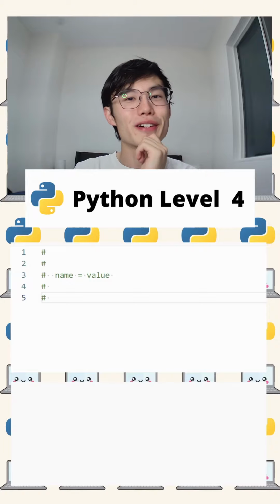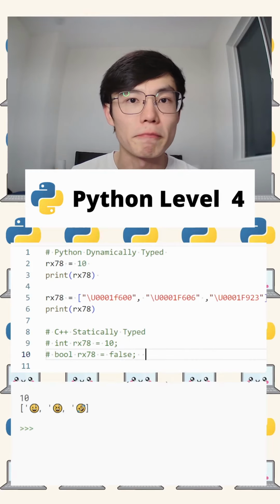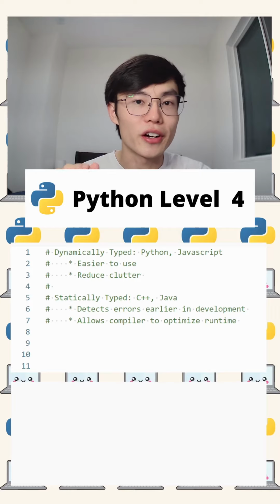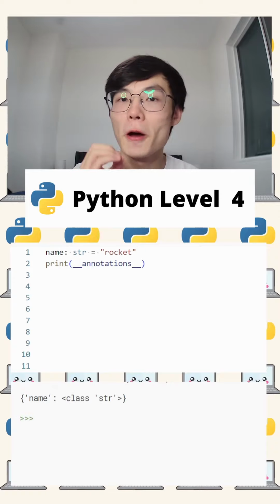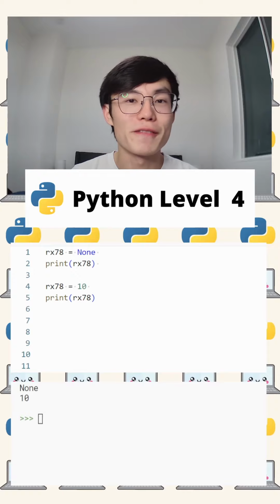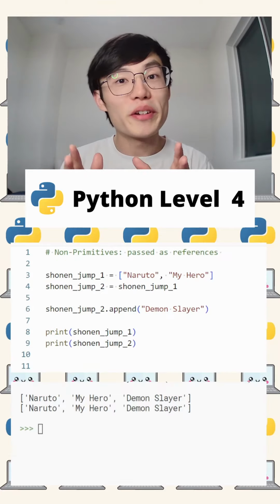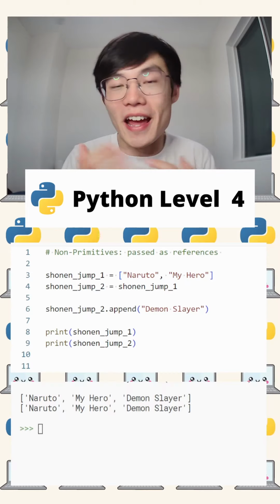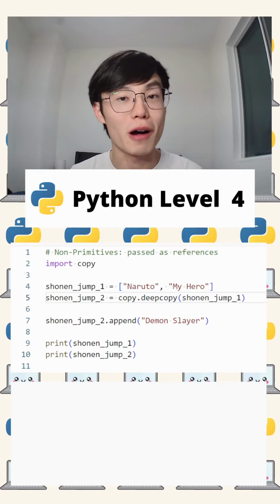Python level 4 | Variables!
A quick introduction to python operators.

Easy to watch Python tutorials!
Wanna learn how to program? Learn Python in under 60 seconds C: